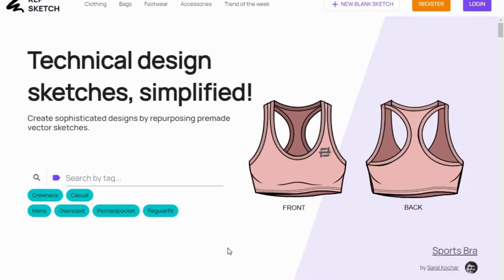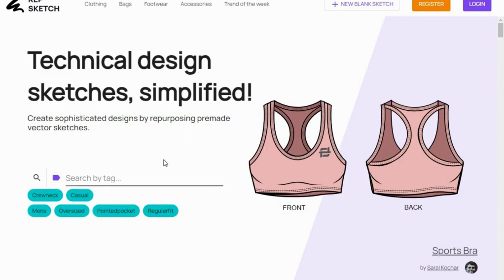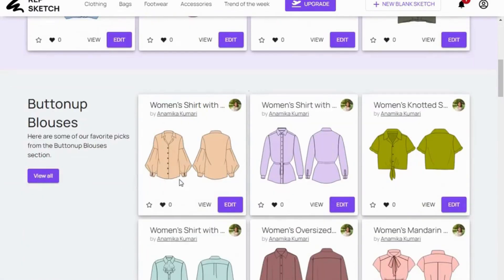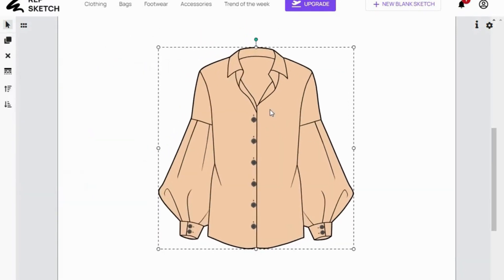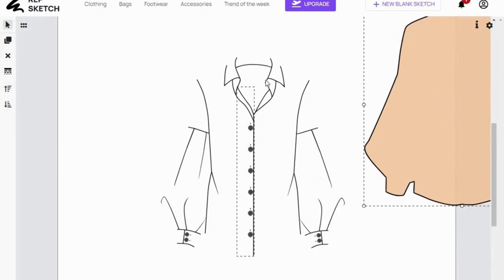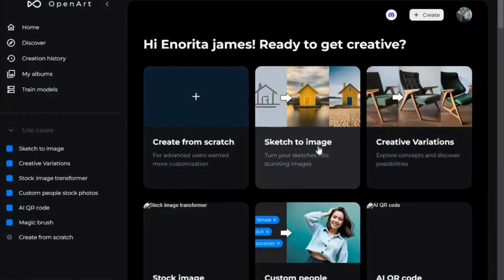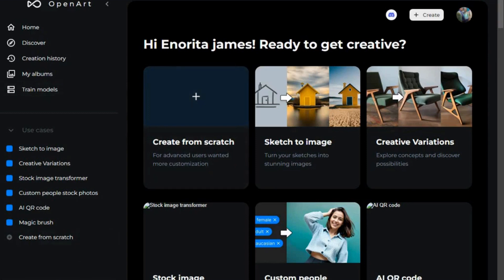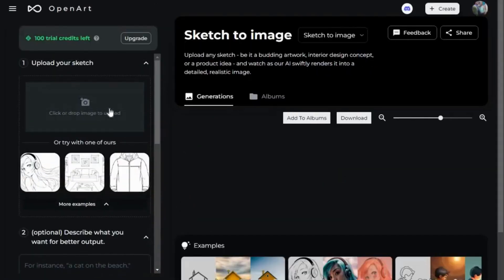Unlock the Magic: Convert 2D flat-fashion sketches (repsketch) to 3D with Free AI Software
2DTo3D
In this video, I show you how to unlock magic and unlock your creativity and how to convert 2D flat-fashion sketches to 3D with free AI software. I will take you through how to use Repsketch to create flat fashion sketches and how to convert this flat sketch into a more attractive 3D sketch to use to sell your downloadable patterns.
Fashion